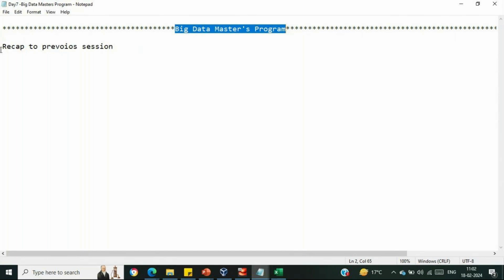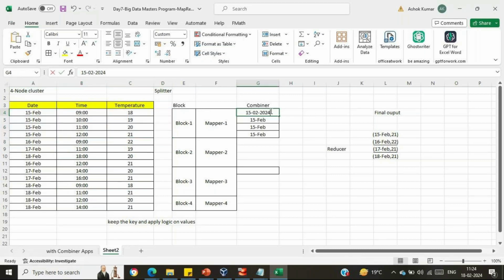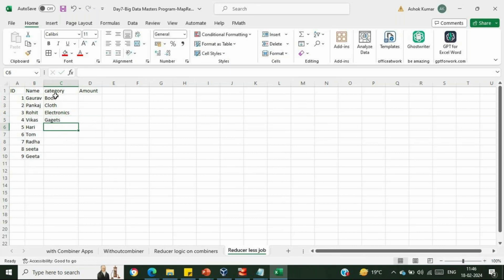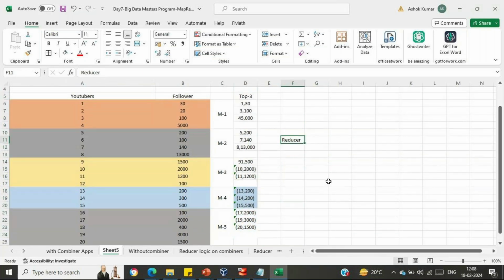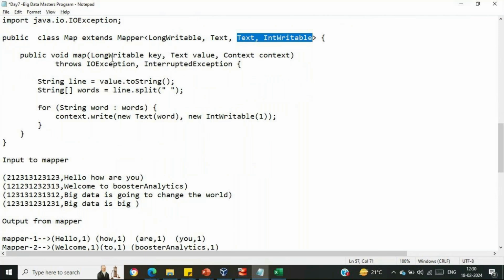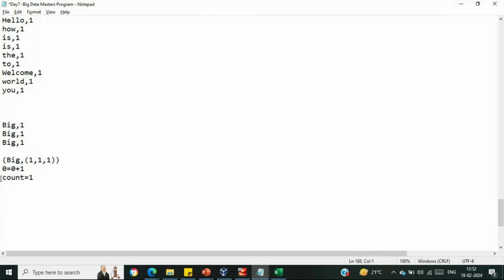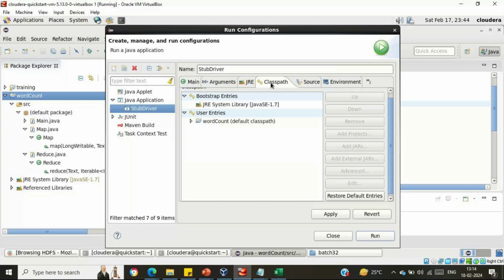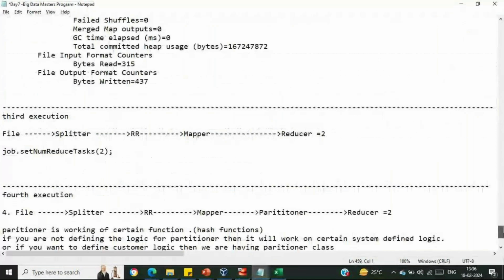Week4 Day7- Big Data Master's Program -MapReduce-2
Week4 Day6- Big Data Master's Program -MapReduce-2